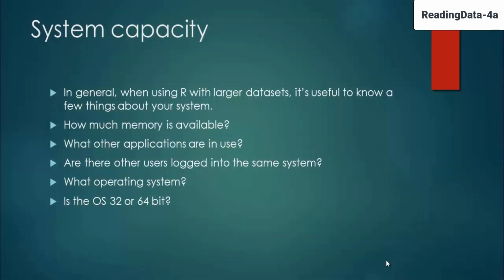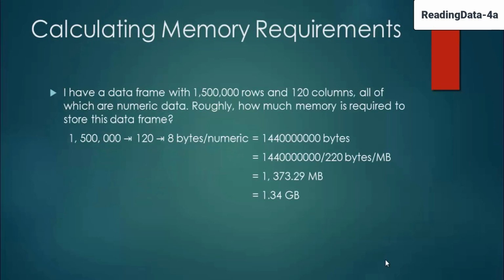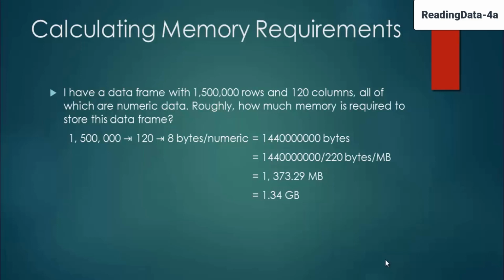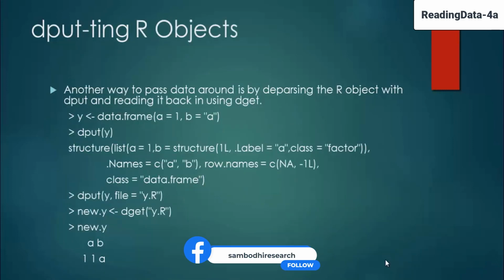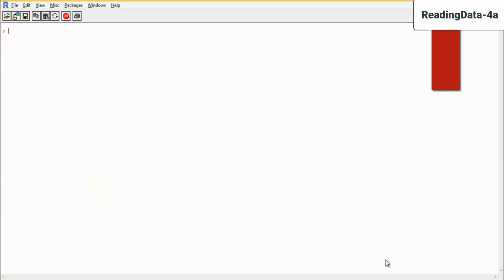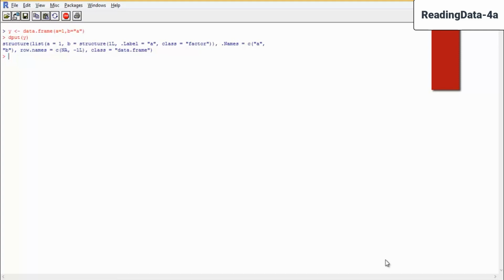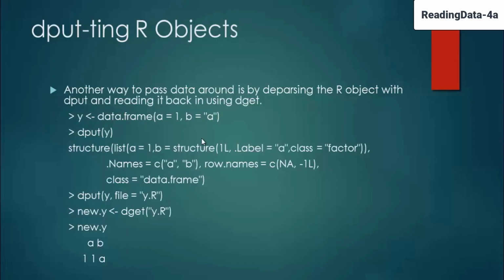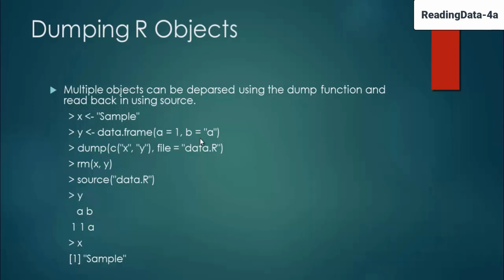Demystifying Data: Reading Data 4 in Data Science with R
Welcome to a knowledge-packed journey into the realm of Data Science! 📊 In this video, we demystify the intricacies of Reading Data 4 in Data Science with R, providing insights and techniques to enhance your analytical skills. Whether you're a beginner or an enthusiast, join me in unraveling the secrets behind efficient data reading.